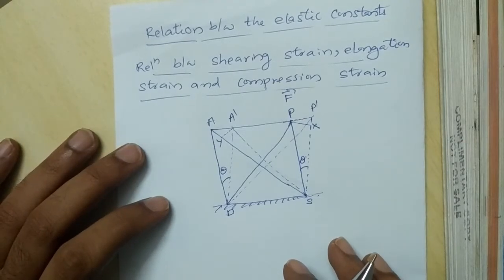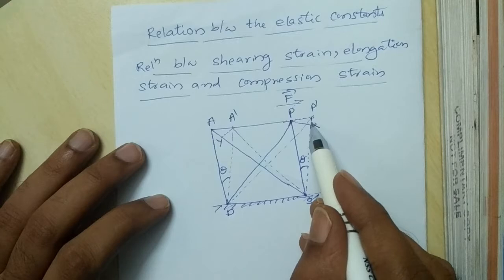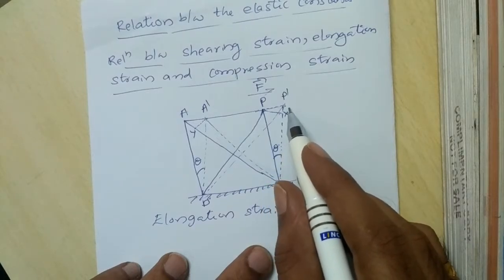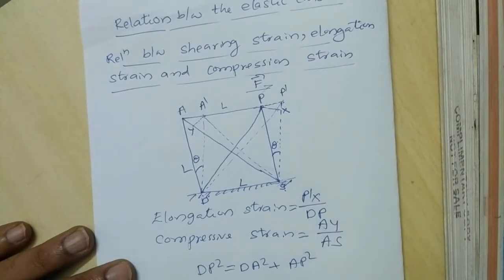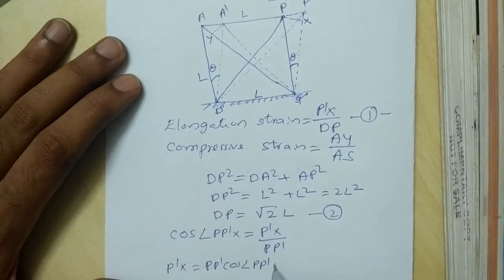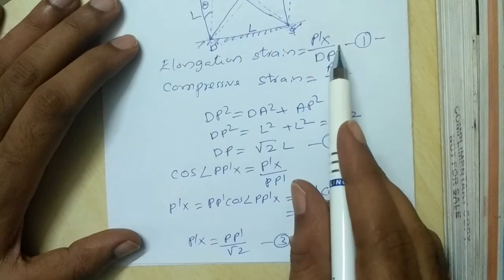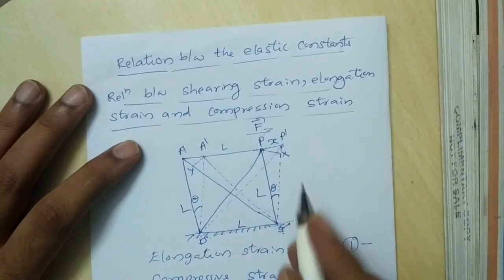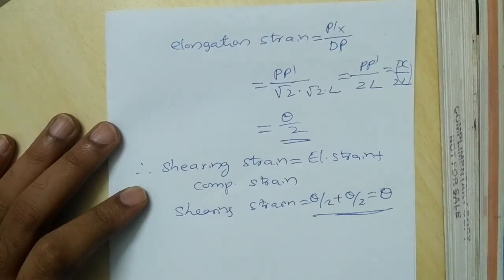SJEC Lectures: Engineering Physics - Elasticity-3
By Prof. Rajesh K